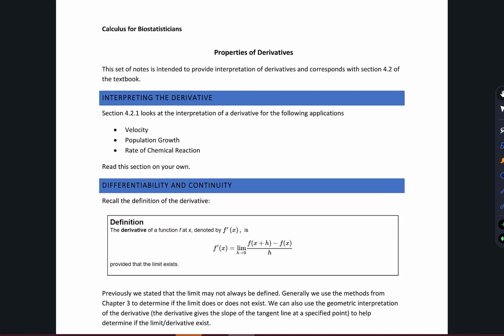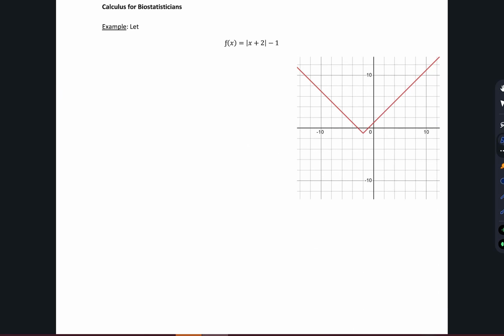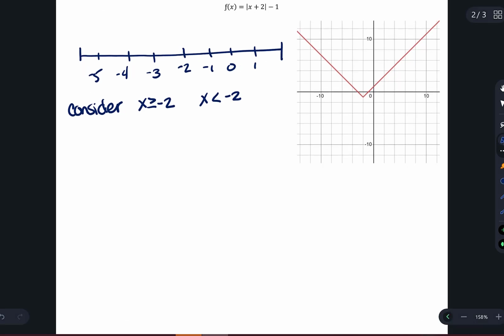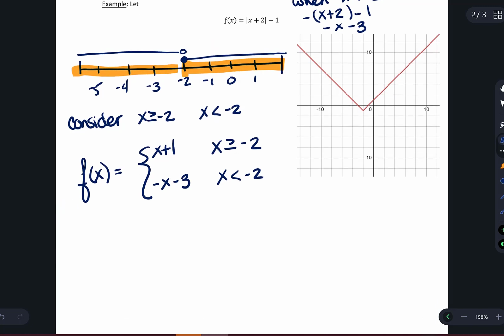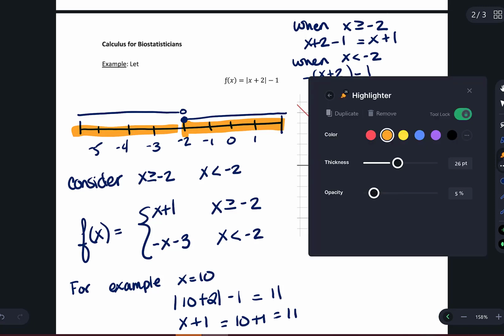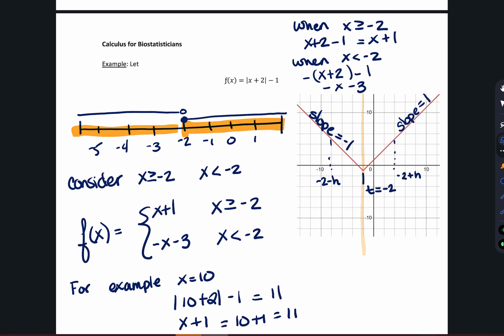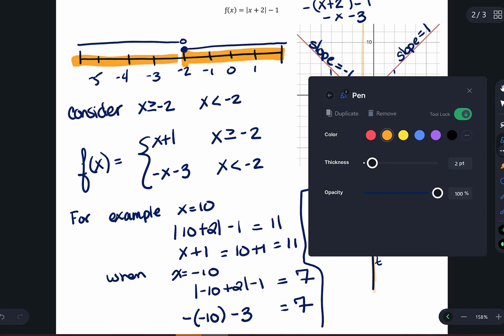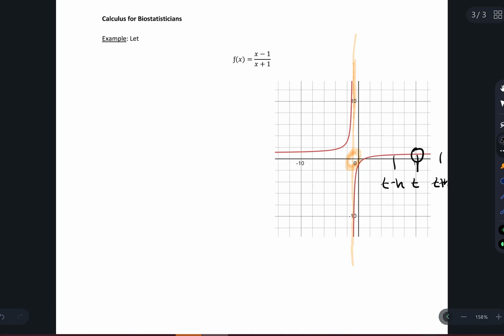Calculus for Biostatisticians: Properties of Derivatives